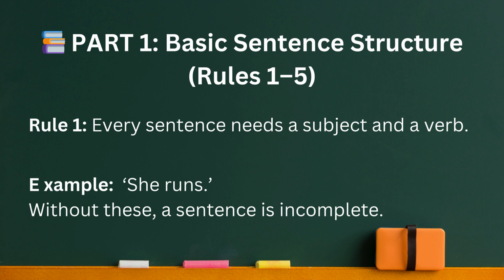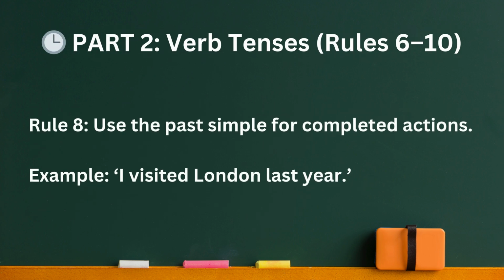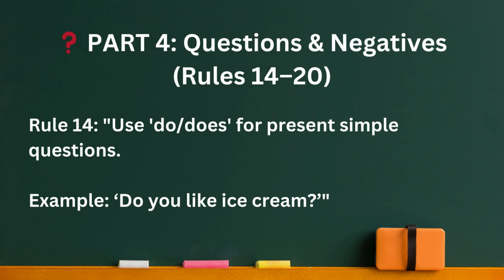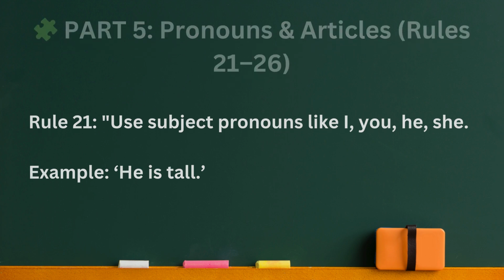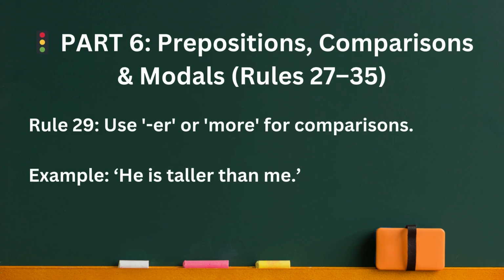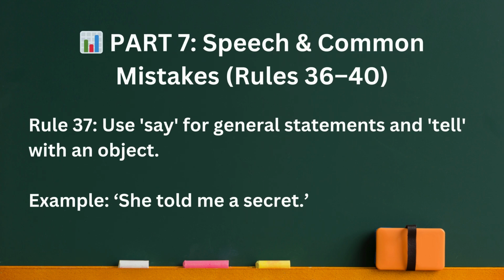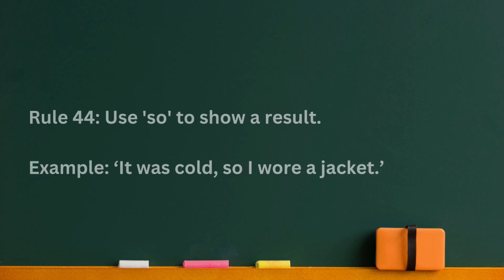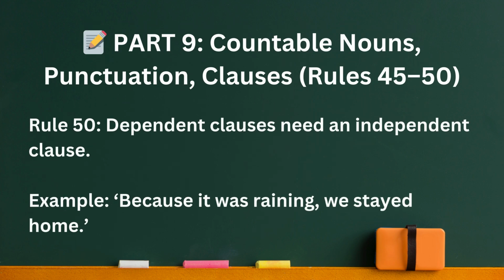50 English Grammar Rules to Learn Today | Improve Your Fluency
Welcome to this essential guide where we cover 50 English Grammar Rules that will help you become a more confident and fluent speaker of English. Whether you're a beginner or an intermediate learner, understanding these English Grammar Rules is crucial for improving your communication skills. In this video, we'll break down key grammar concepts, making them easy to understand and apply in everyday conversations.

👩‍🏫 What You'll Learn in This Video:

50 essential English Grammar Rules you need to know to speak and write correctly.
How to use tenses, articles, prepositions, and other grammar points with clarity.
Simple tips and tricks to help you master the most challenging grammar rules.
Practical examples that you can use in daily English conversations.
Learning English Grammar Rules doesn't have to be overwhelming. We've simplified these important rules to help you understand and practice them efficiently. By mastering these 50 grammar rules, you'll improve your fluency, build your confidence, and speak more naturally in English.

🔑 Key Grammar Topics Covered:

Verb tenses (present, past, future)
Sentence structure and word order
Articles (a, an, the) and their proper use
Prepositions, conjunctions, and modal verbs
Whether you're preparing for an exam, improving your writing, or simply want to speak like a native, this video will guide you through the most important English Grammar Rules that every learner should know.